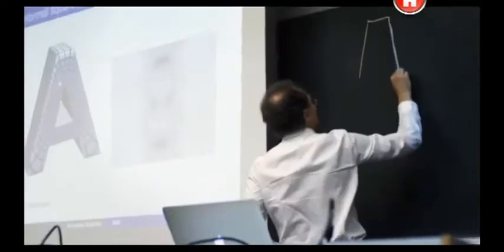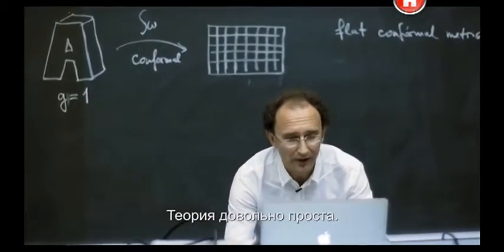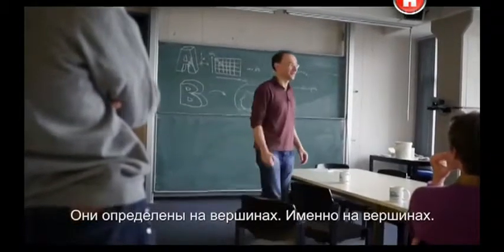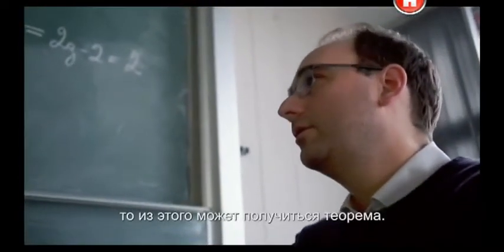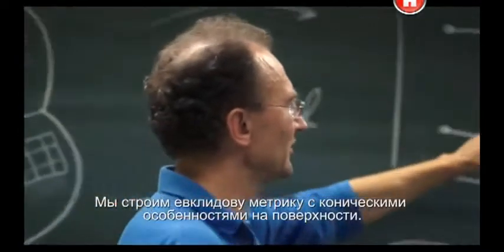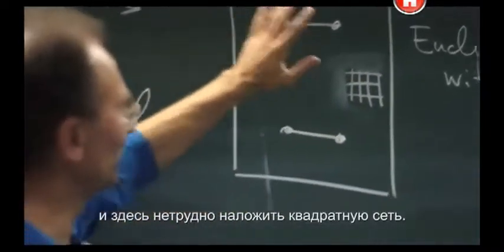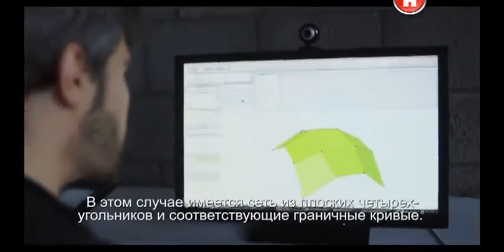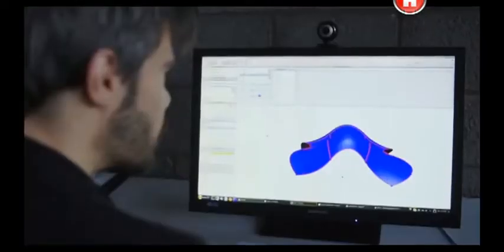The Discrete Charm of Geometry